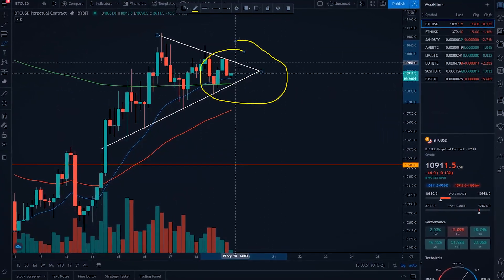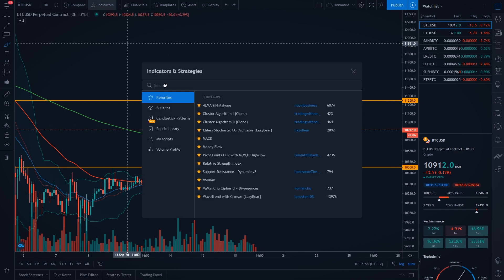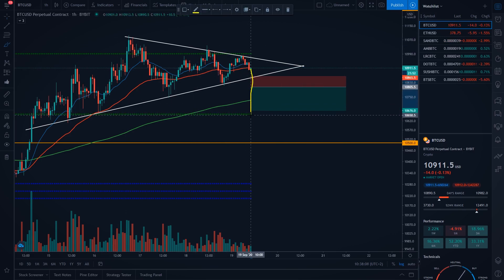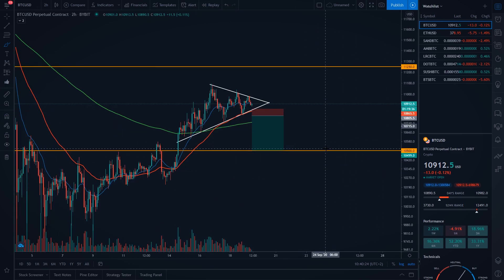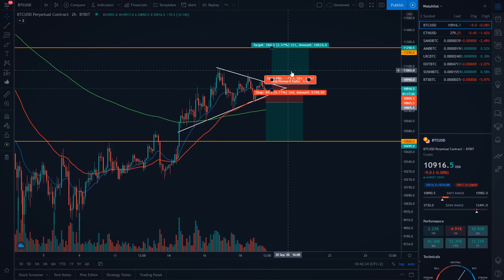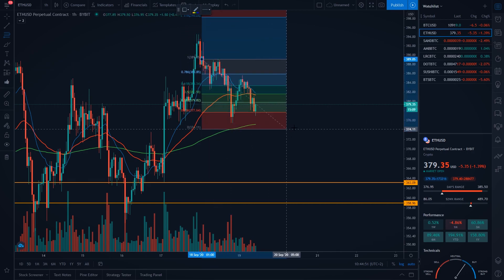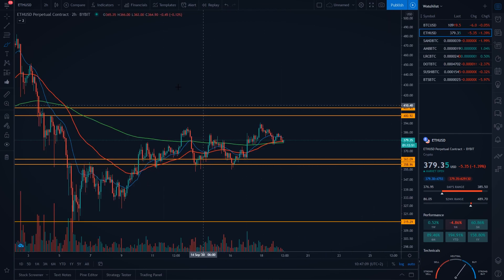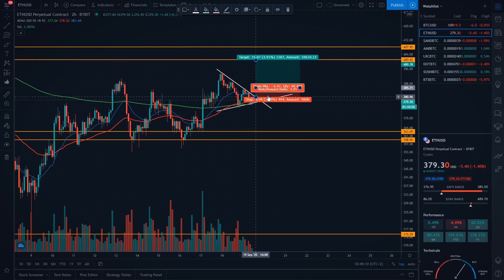Daily Crypto Technical Analysis: BREAK OUT Imminent On BTC?! // Bitcoin & Ethereum Price Prediction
▶ TIMESTAMPS
0:00 Intro
0:39 Bitcoin Price Prediction
8:54 Ethereum Price Prediction
14:33 LIKE The Video ;)

Bitcoin (BTC): 15ViBpKAhNCPzY9UXc6KoTEabUqTEXo1Hr
Ethereum (ETH): 0x2aA9a238511d267662A951E87C36eAd3a0275006
Bitcoin Cash (BCH): qztzh024tfg7fdk4s04hr2ggdw7v9m9kdqmavmarjj

▶ I make Bitcoin & Cryptocurrency videos to showcase How to trade Bitcoin & other Cryptocurrencies. Videos cover everything from Crypto Minig, such as Bitcoin Mining, Cryptocurrency Mining and Ethereum Mining, Crypto Technical Analysis, such as Bitcoin Trading, Bitcoin Trading Tutorial, Bitcoin Price Prediction, Cryptocurrency Trading for Beginners, Cryptocurrency Trading Strategy, Crypto Technical Analysis for Beginners, Daily Crypto Technical Analysis, Altcoin Technical Analysis Ethereum Price Prediction, Ethereum Technical Analysis today and Bitcoin Technical Analysis. I also make daily Bitcoin News Today, Cryptocurrency News Today, BTC Price & Altcoin Price Prediction videos.